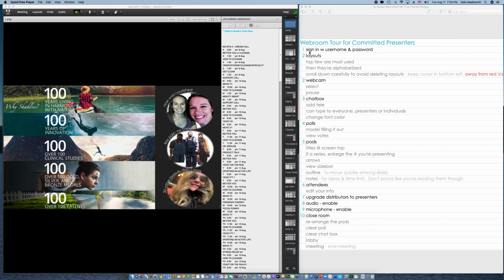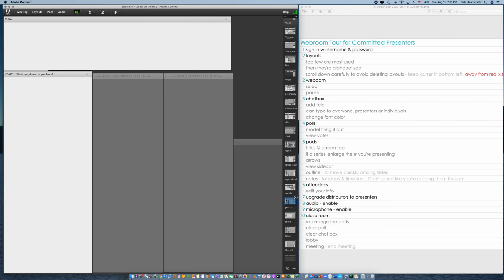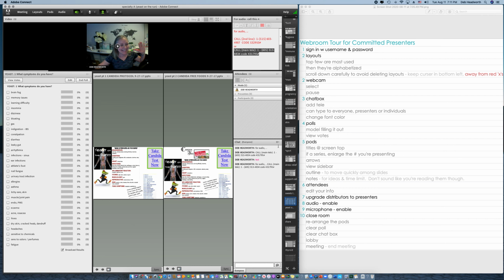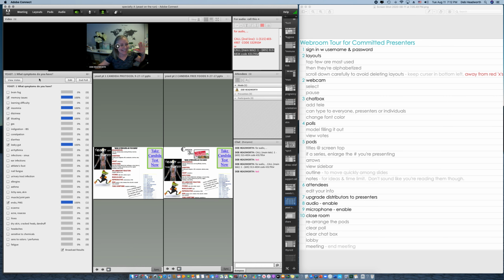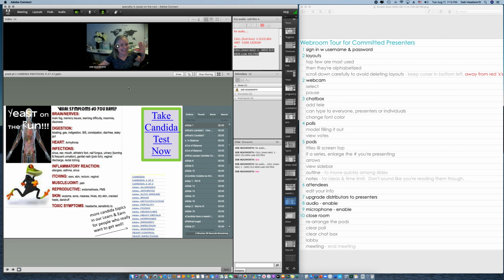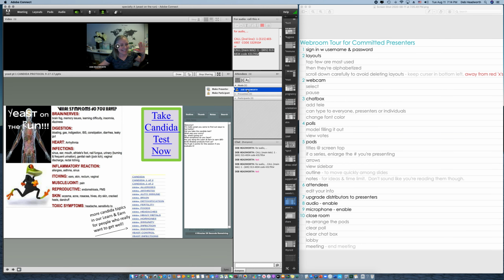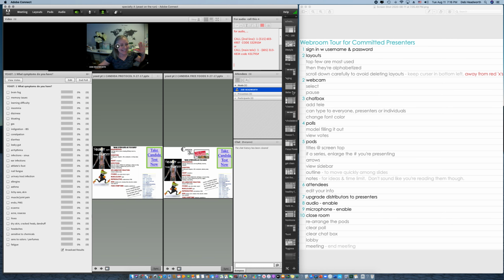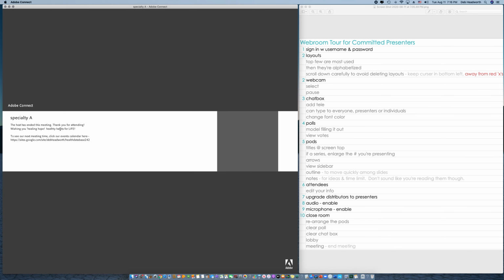webinar room tour for committed presenters